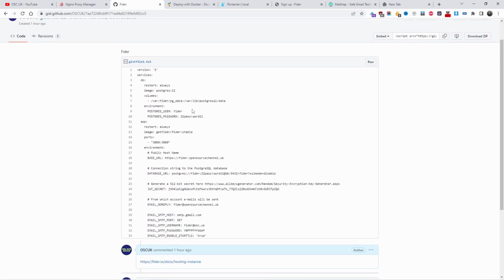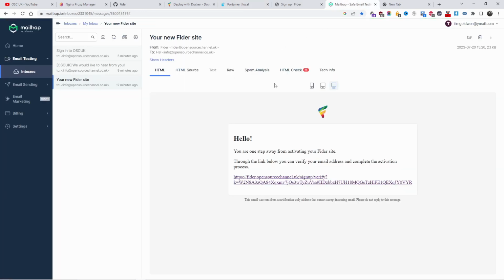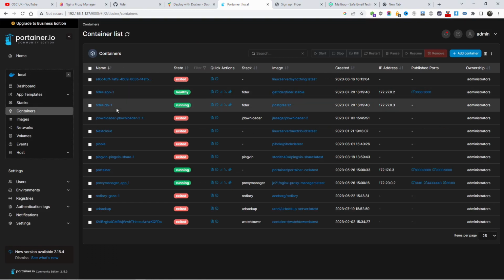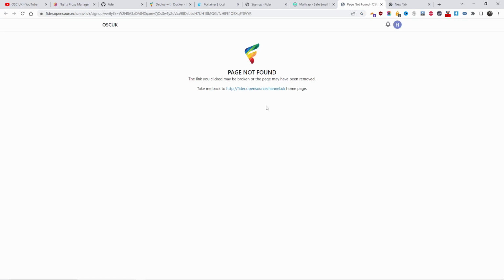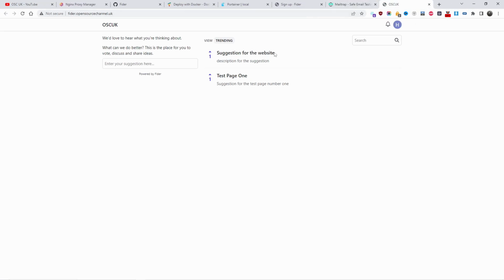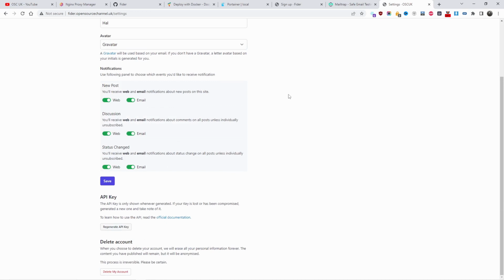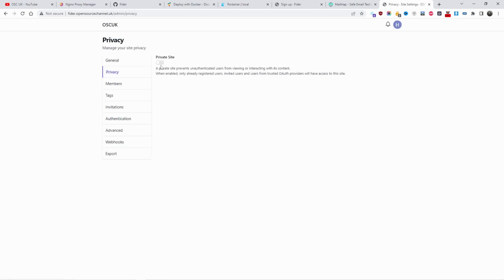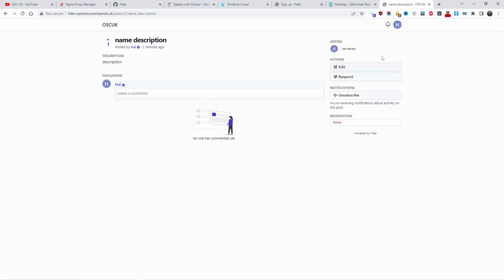Installation of Fider on docker | Feedback about service or product